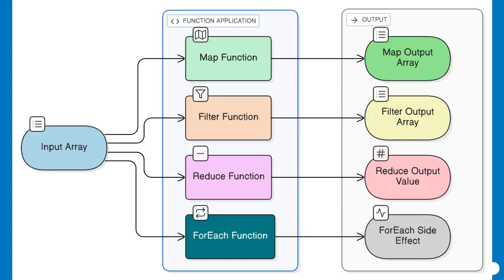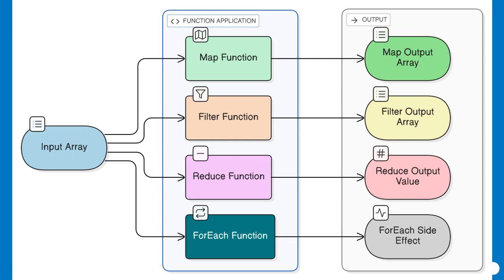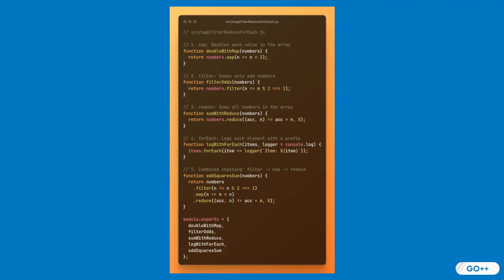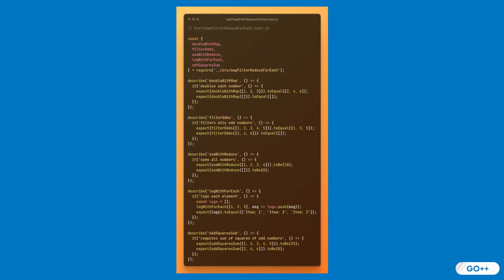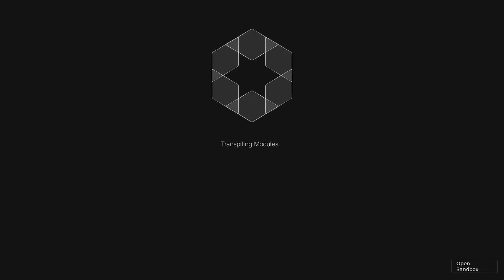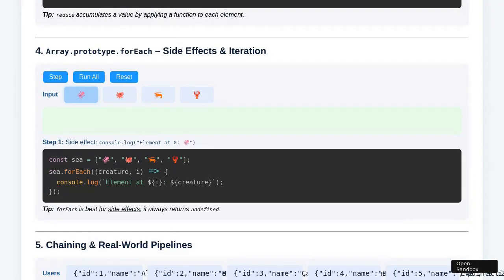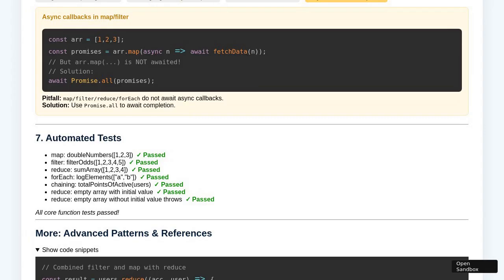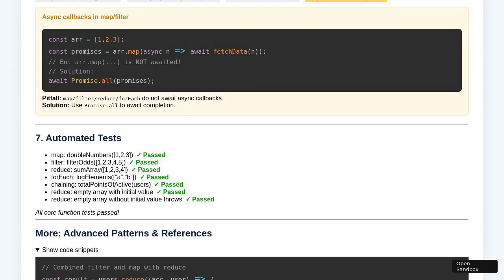The 4 JavaScript Functions You NEED to Know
Are you struggling to improve your web development skills and wanting to learn JavaScript? In this video, we're going to cover the 4 essential JavaScript functions that every web developer should know. Whether you're a beginner or an experienced coder, understanding these fundamental functions is crucial to taking your coding skills to the next level. From coding basics to advanced web development techniques, these JavaScript functions will help you write more efficient and effective code. The video was generated using artificial intelligence tools. So, if you want to master JavaScript and take your web development skills to new heights, watch this video now and discover the 4 JavaScript functions you need to know!